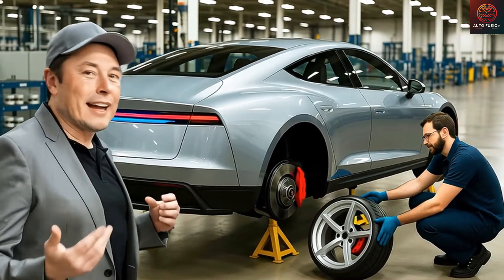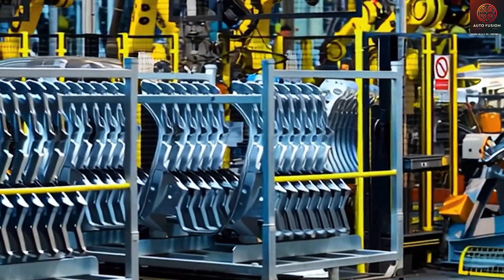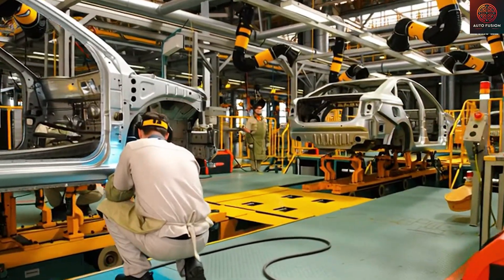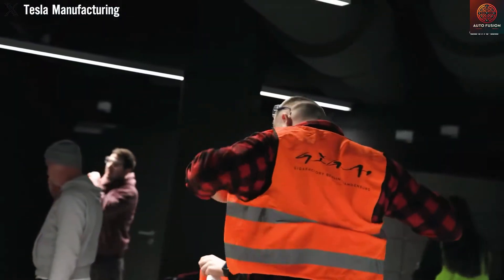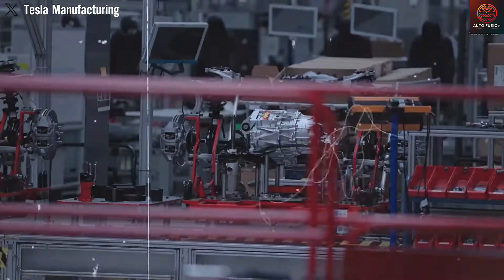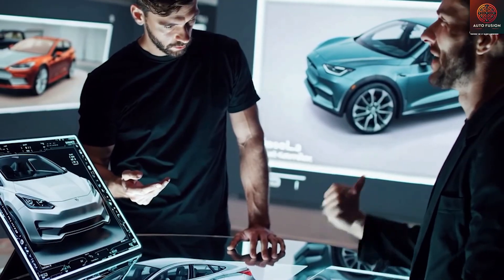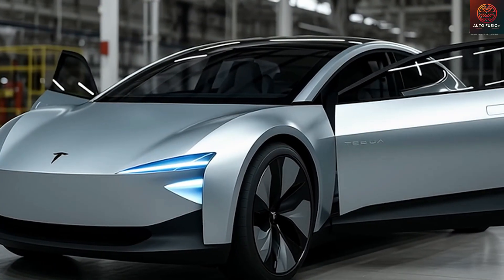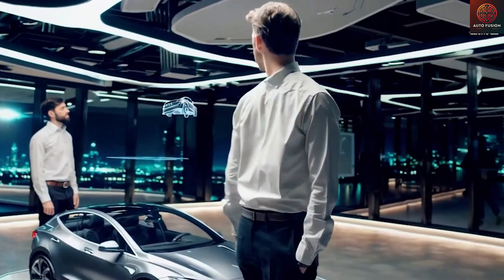Built in 5 Seconds?! The $15,990 Tesla Model 2 Changes Everything!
The long-awaited 2026 Tesla Model 2 is finally here — and it’s changing everything! Priced at just $15,990, this compact electric hatchback is officially entering production at Giga Texas, with an unbelievable 5-second build time thanks to Tesla’s next-generation manufacturing system.

In this video, we’ll explore how Tesla’s new unboxed process, advanced robotics, and AI-driven assembly lines are revolutionizing the way electric cars are made. You’ll also see how the Model 2’s affordability and performance could completely dominate the global EV market — putting legacy automakers on high alert.